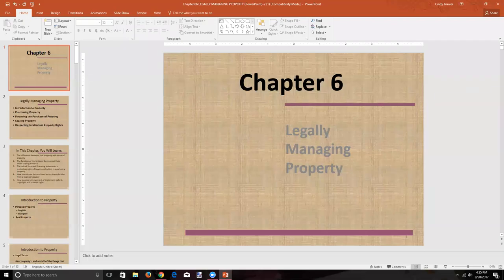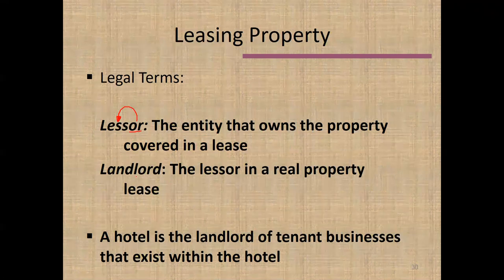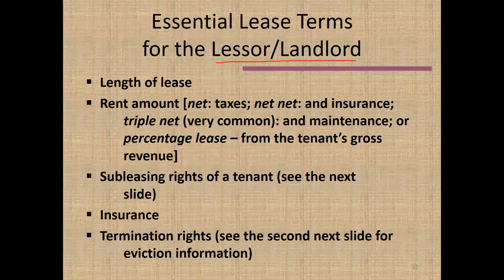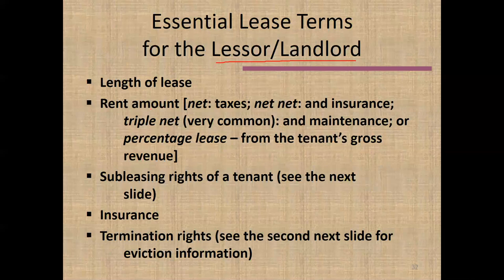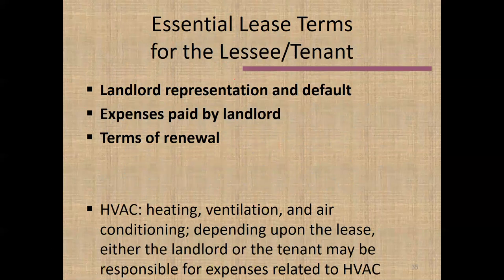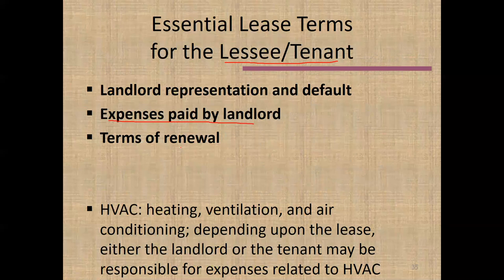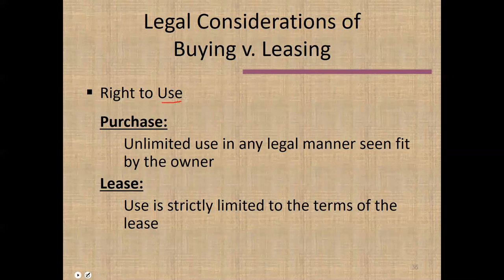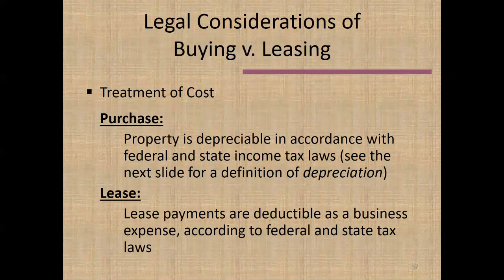Second Lecture for Chapter 6: Legally Managing Property (HAMG 1340)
Second Lecture for Chapter 6: Legally Managing Property (HAMG 1340). It covers leasing property and intellectual property. It is relevant for HAMG 1340.